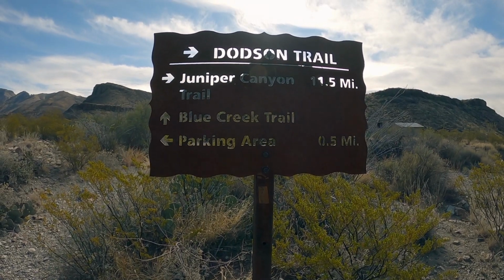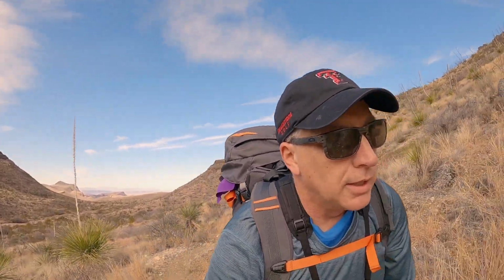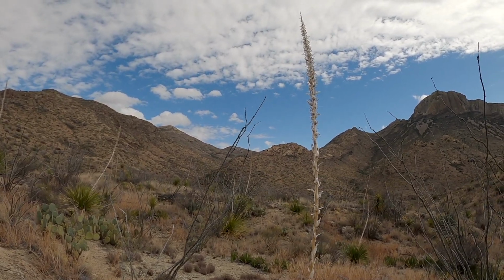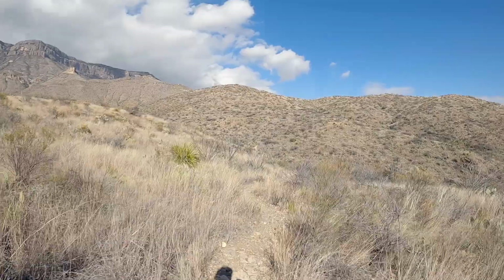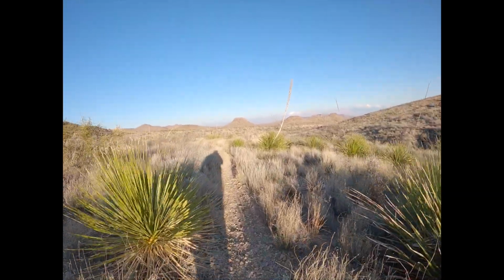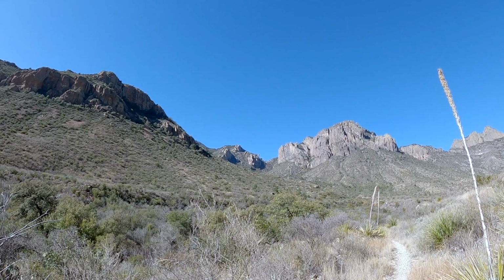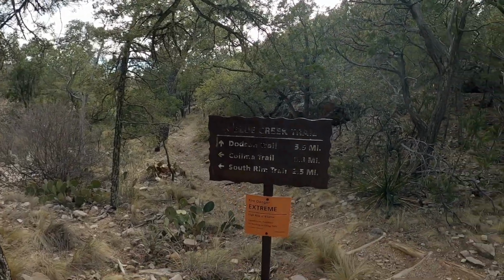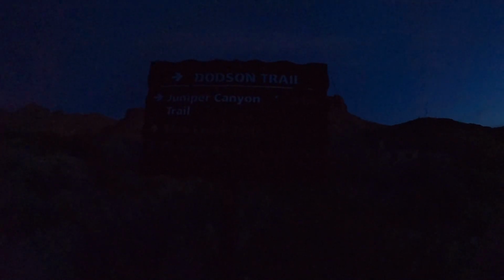Outer mountain loop - Big Bend National Park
2 day hike of the outer mountain loop in Big Bend National Park going counter clockwise from Homer Wilson Ranch.